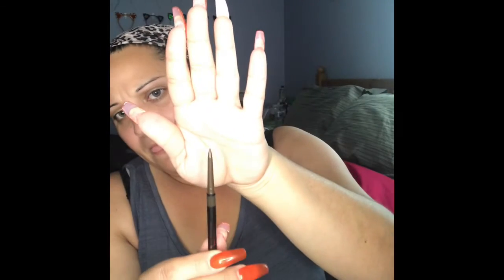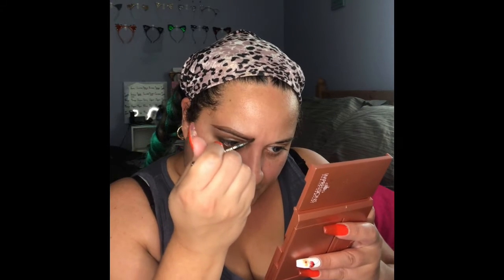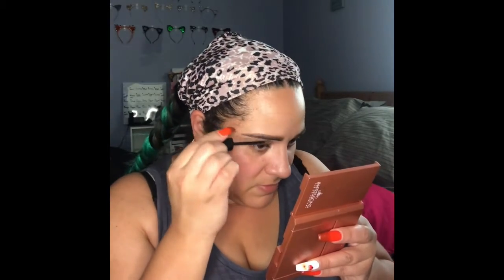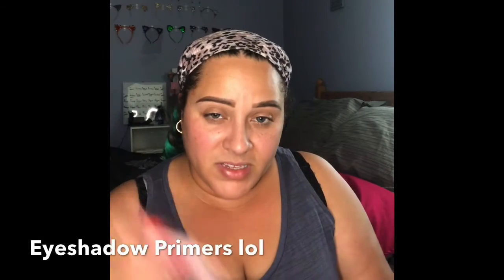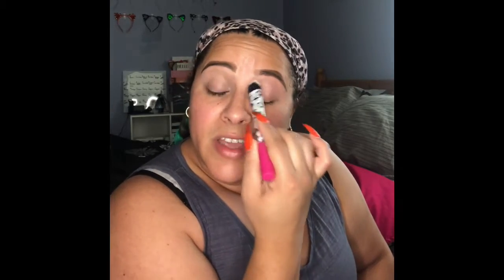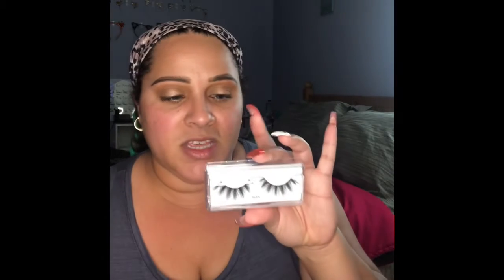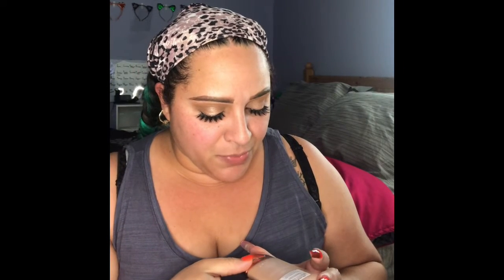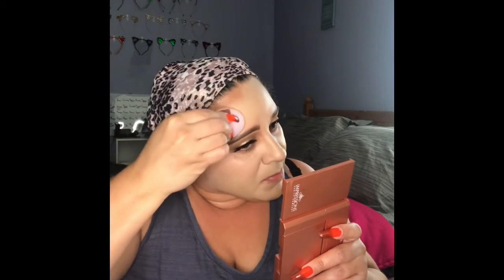First Fall Makeup Look | Drugstore First Impressions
Hello Beauties!!

I am so excited for this video because its the start of the fall season and its the start of Spooky season!! I cant wait to start doing my makeup looks for Halloween.

I hope all you beauties enjoy this video!!